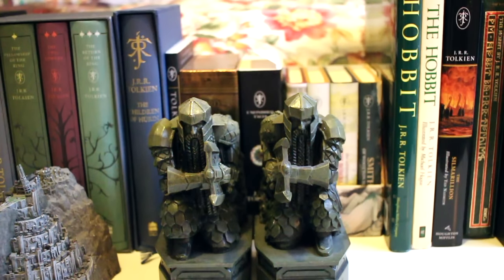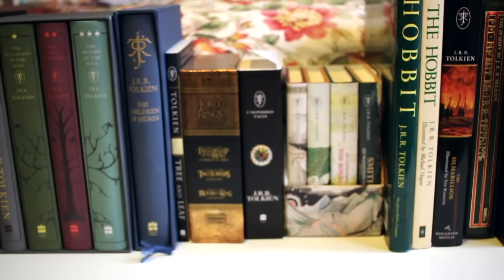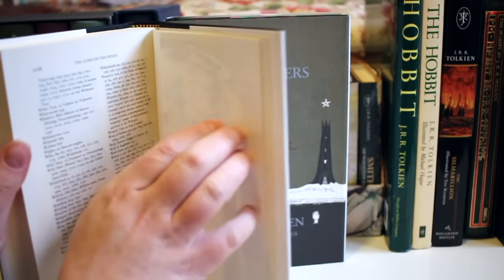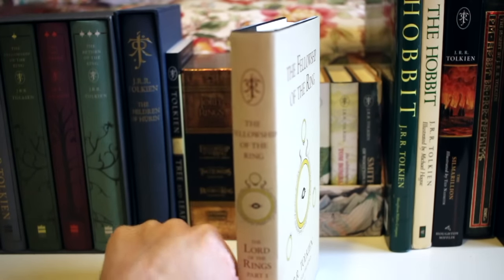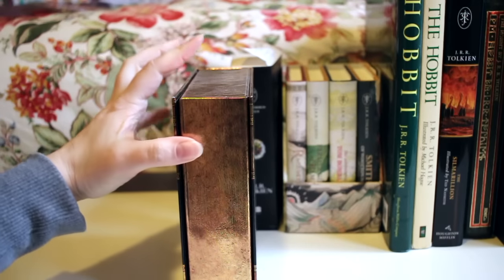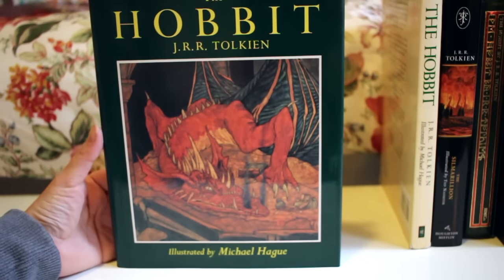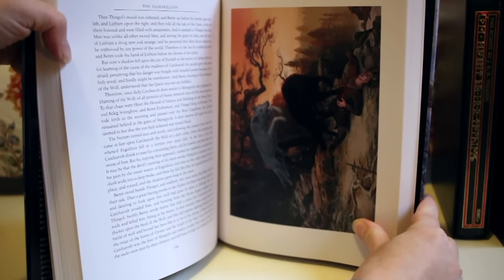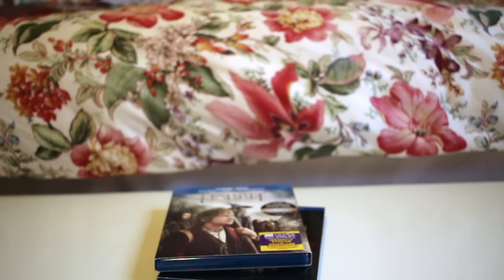Tolkien Collection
If you want to support me you can use my affiliate link to make your purchases on Book Depository (it costs you nothing but gives me a commission off of everything you buy… which means I can buy more books!)